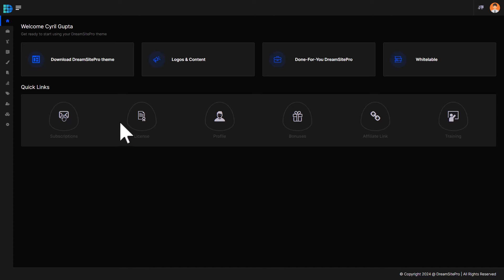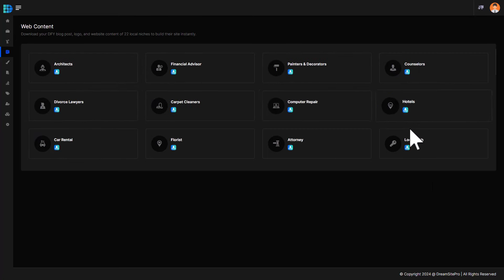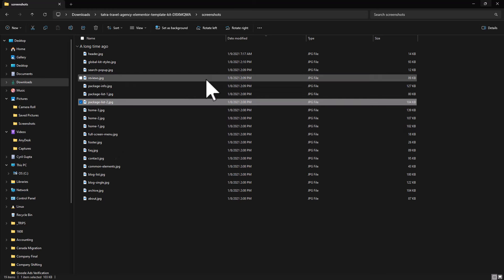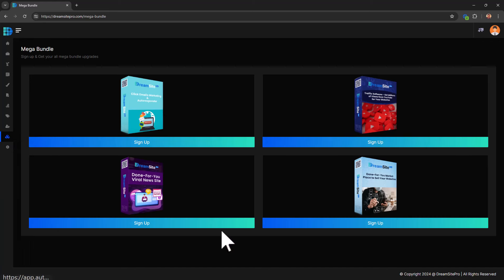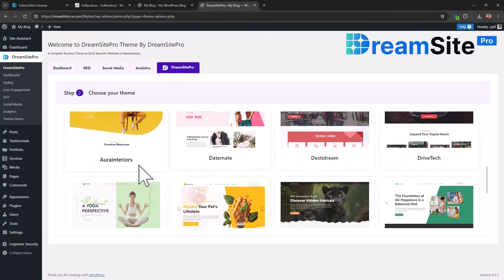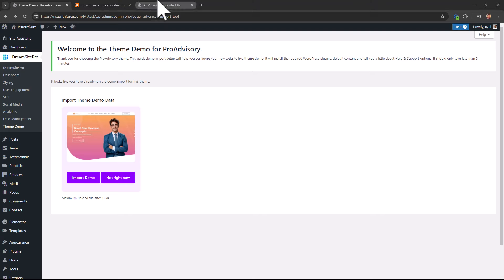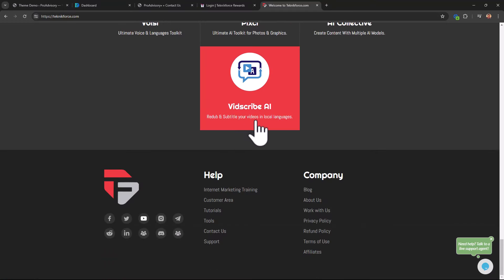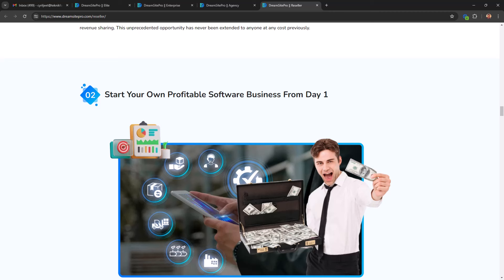DreamSites Pro Review, Walkthrough & My Bonuses